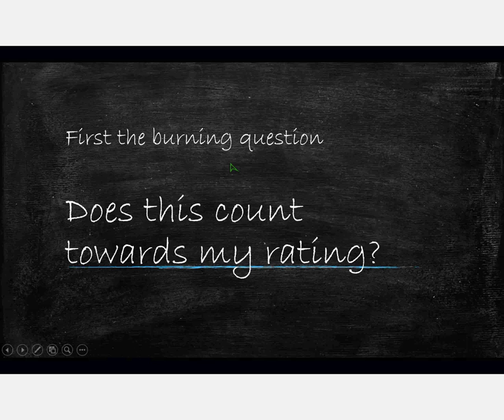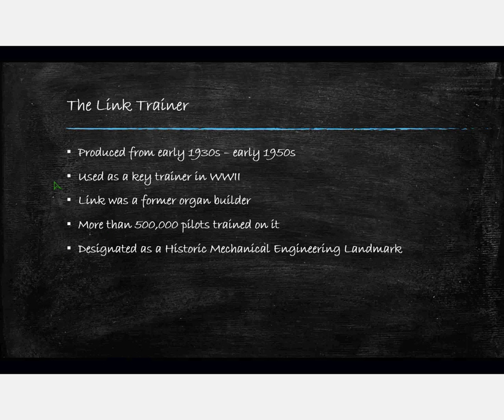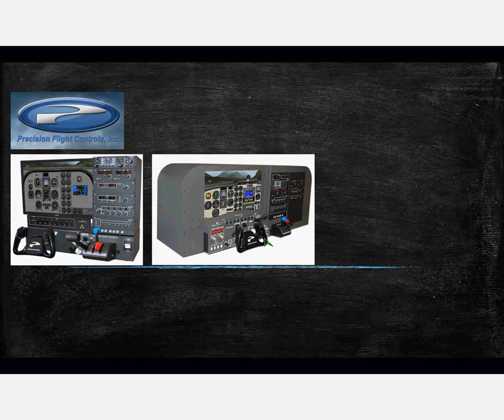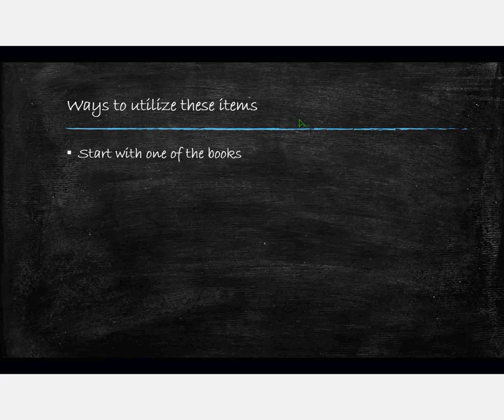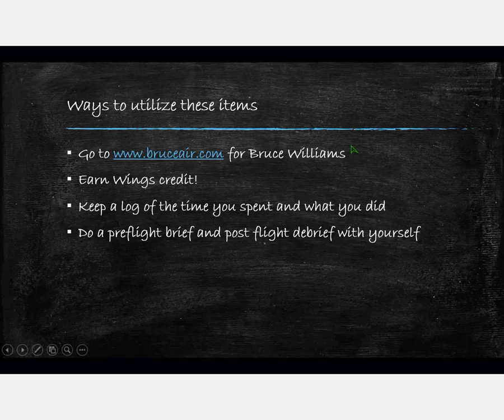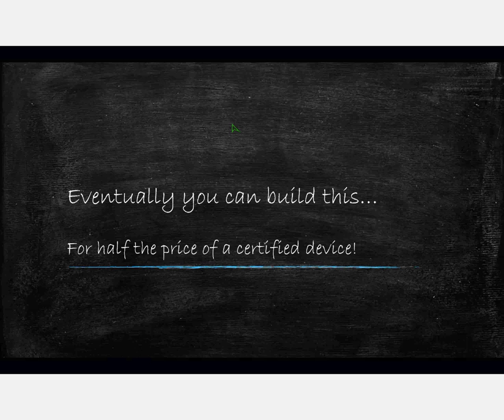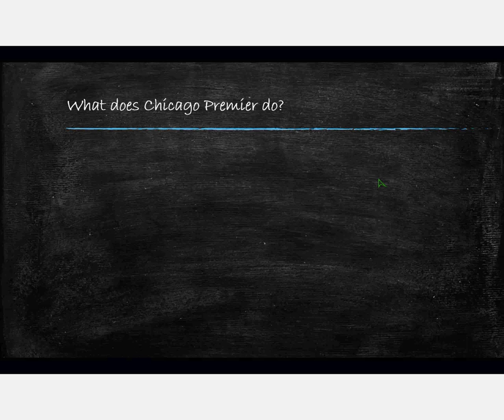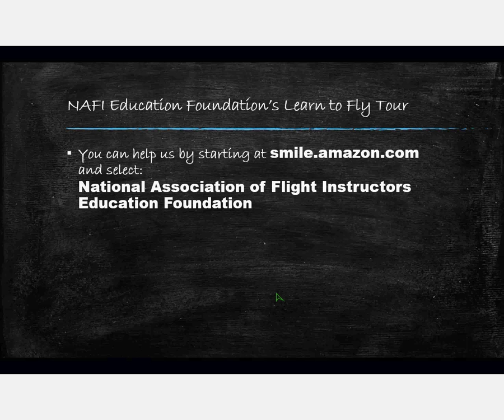Simulators in Primary Training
Guest Speaker Richard Todd